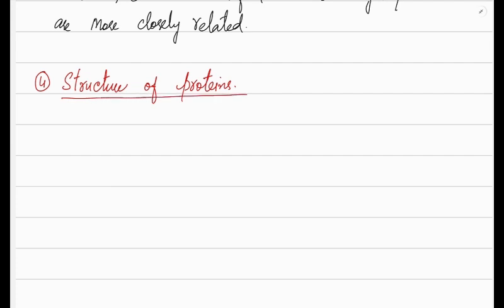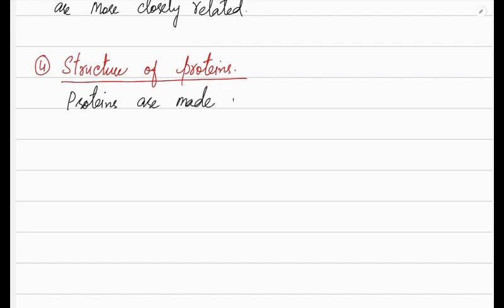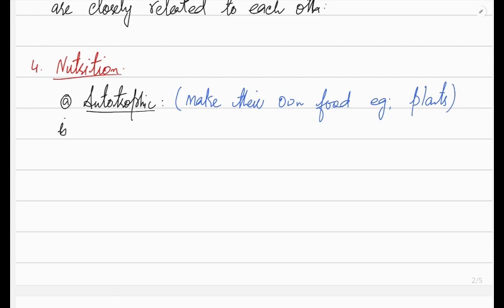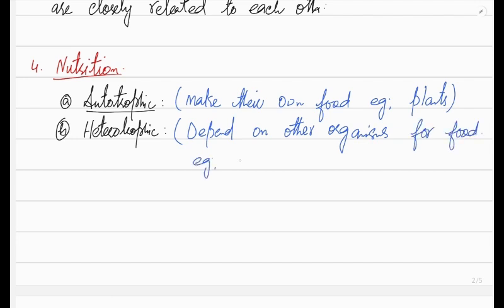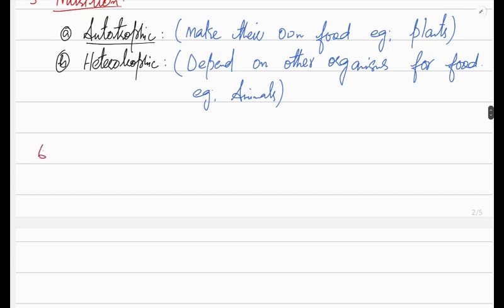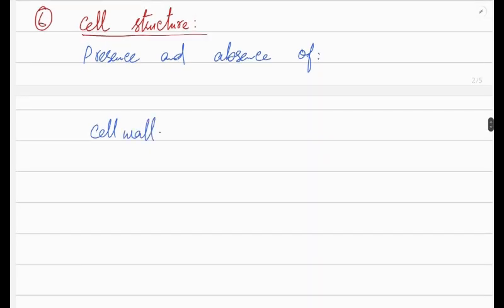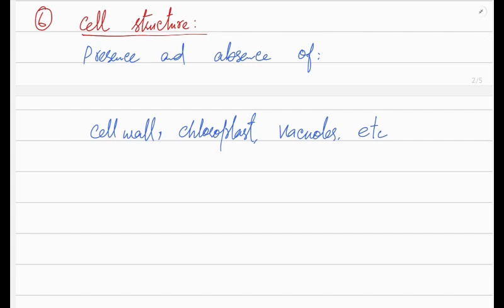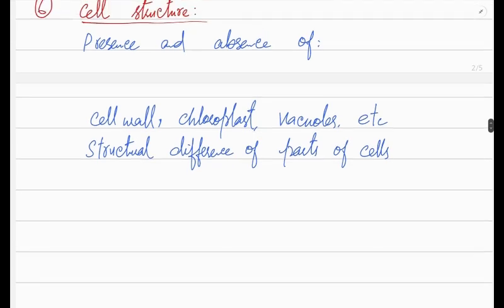Basis of classificaiton Part 3